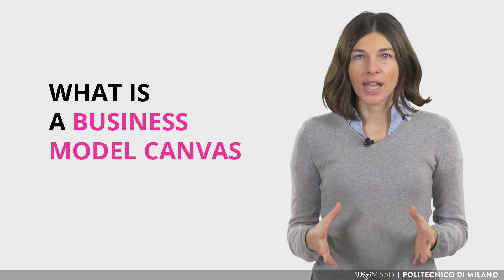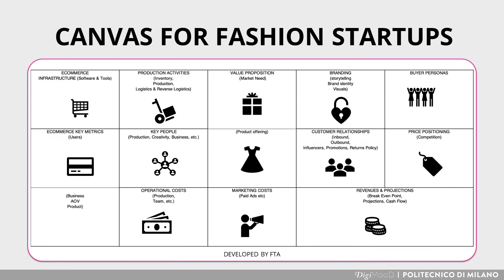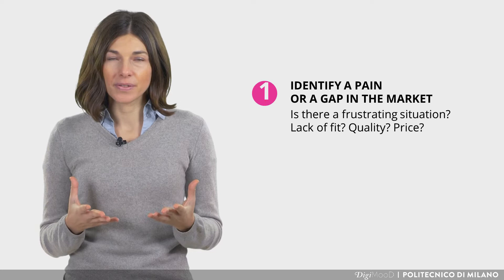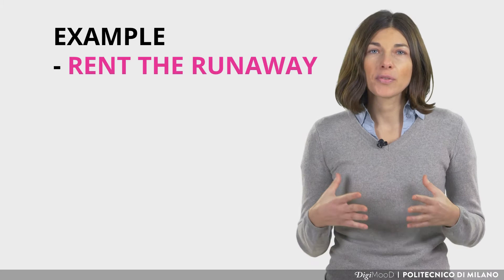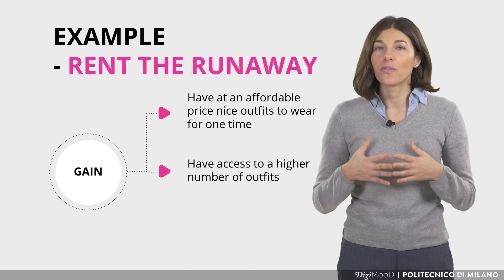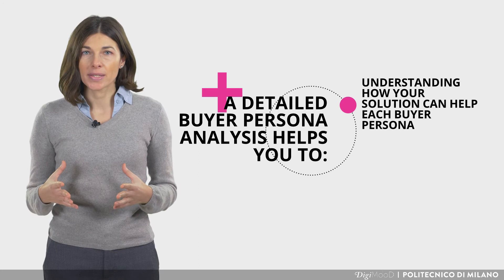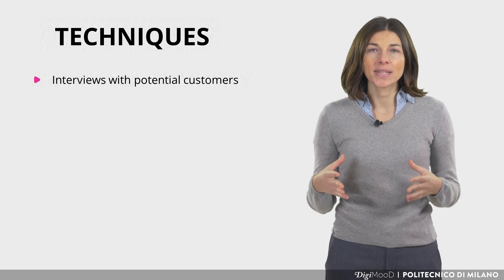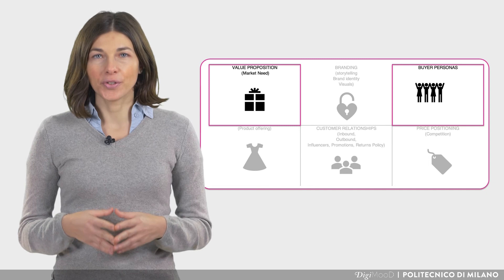Business Model Canvas: how to design a scalable business model (Giusy Cannone)